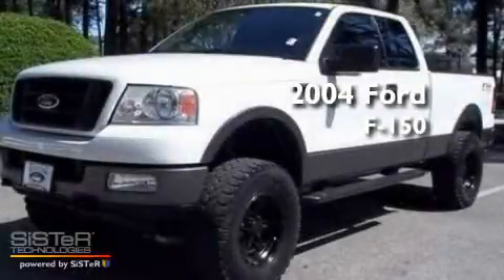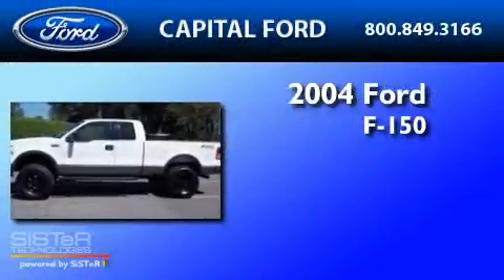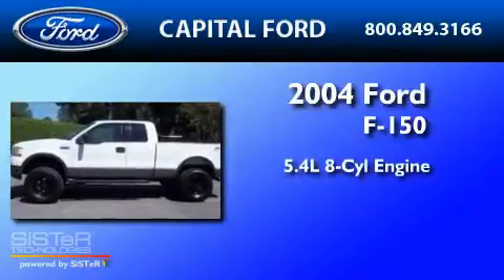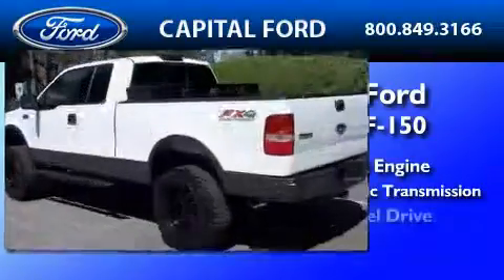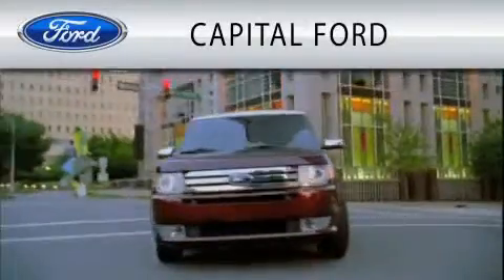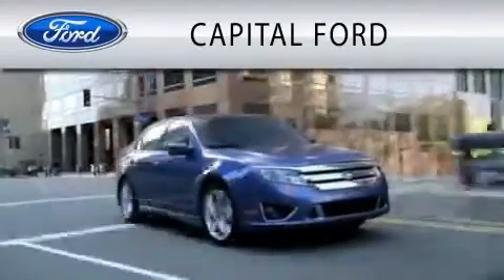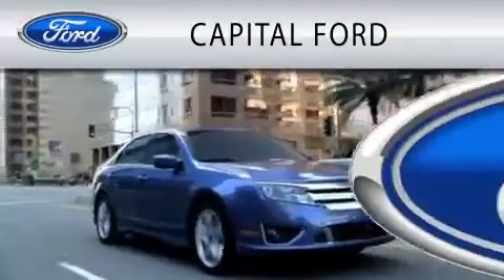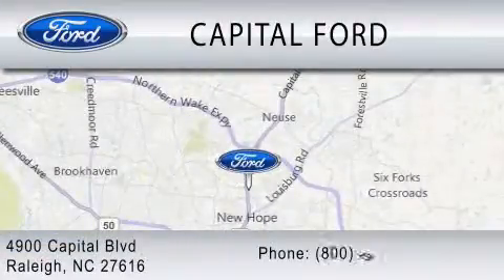Preowned 2004 FORD F-150 Raleigh NC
Year : 2004

 Make : FORD

 Model : F-150

 Engine : 5.4L V8

 Trans . : AUTO 4SPD

 Exterior : OXFORD WHITE

 Miles : 75,526

 4900 Capital Blvd.

 Pre-Owned 2004 FORD F-150 Raleigh NC